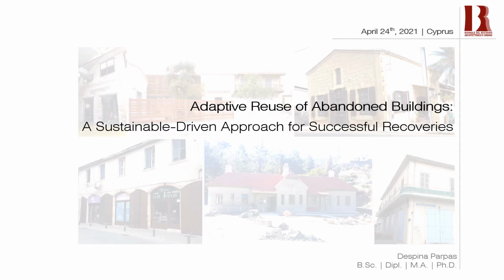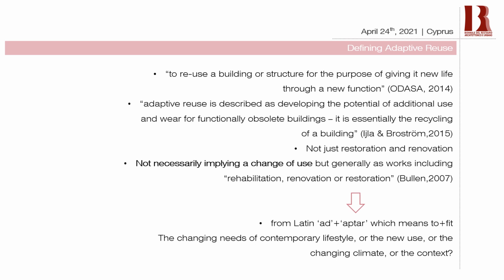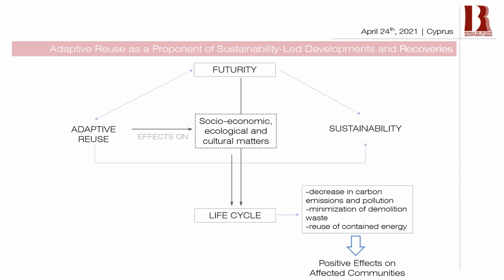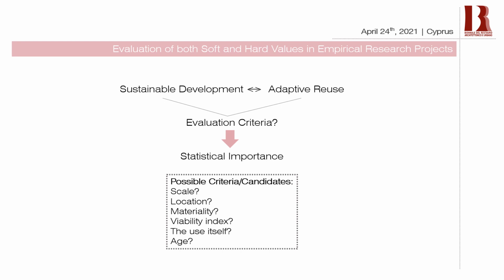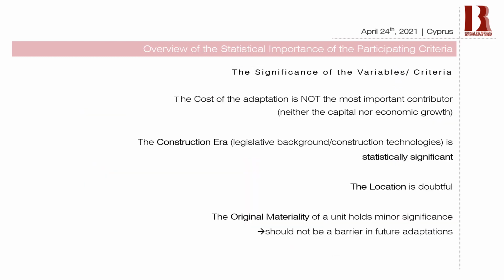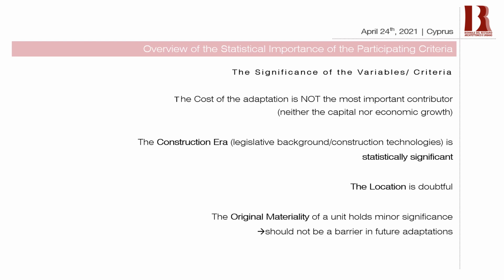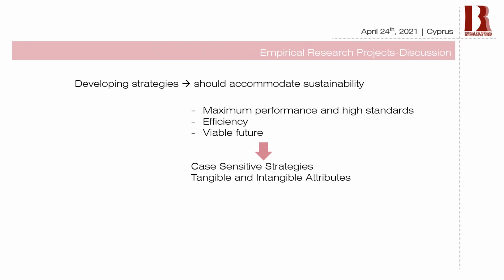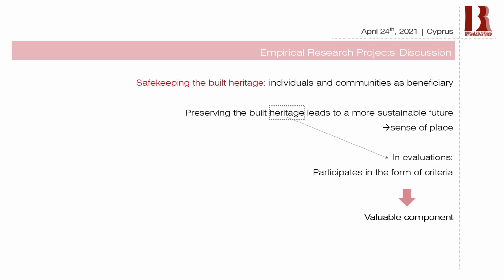BRAU5 - Despina Parpas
Despina Parpas
“Adaptive Reuse of Abandoned Buildings: A Sustainable-Driven Evaluation for a Successful Recovery”

The purpose of this contribution is twofold; first, it grips heavily on the discussion connecting the practice of adaptive reuse with sustainable development. Secondly, within this framework, the paper depends on realized empirical analyses and evaluation systems for successful urban recoveries when it comes to repurposing abandoned or derelict buildings. Although it is widely believed that mainly economic factors drive possible redevelopment schemes for successful recoveries, it was found through these projects that, in the case of adaptive reuse, there are some other participating criteria from the prongs of sustainability. Sustainability is a multidisciplinary process being connected to the realms of socio-economics, culture, and the environment. These vital contributions are successful proponents of both the practice of adaptive reuse and sustainability-driven developments of the built environment, especially sites of high cultural heritage value. Heritage itself could participate as a criterion in empirical testing in order to establish whether certain soft values hold a prominent role in achieving successful adaptations. The findings presented in this paper are seen as a valuable tool for decision makers and involved stakeholders aiming to achieve successful sustainable adaptations, and although the conclusions revolve around certain empirical researches based on specific regions, the implemented methodologies could be applied to a wider context.